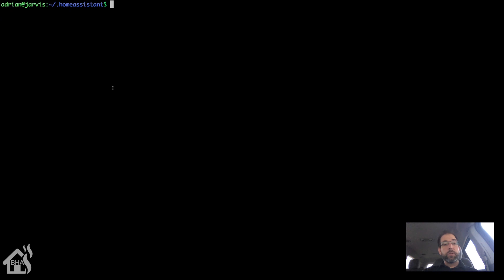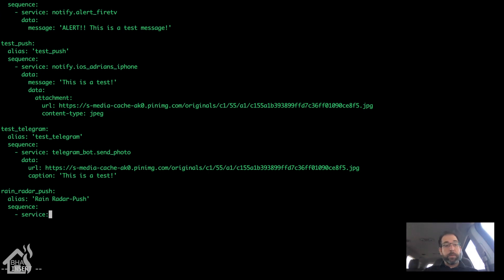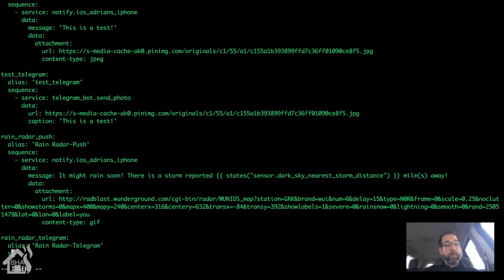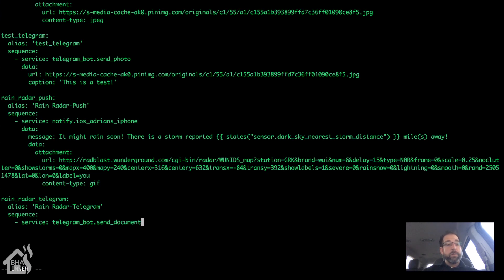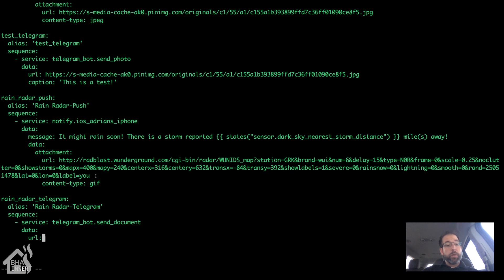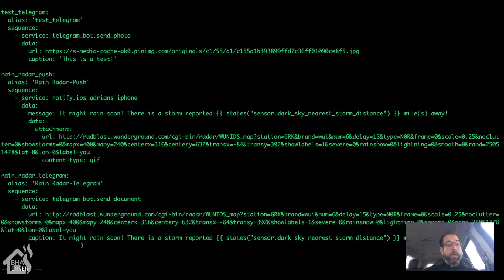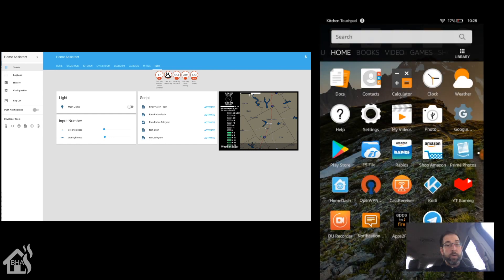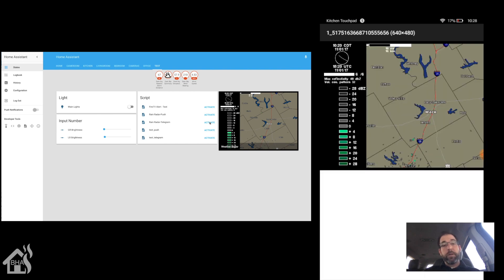How to setup proactive weather notifications for Home Assistant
This video is a tutorial on how to setup proactive weather notifications for Home Assistant.

Below are some useful links.

If you didn't catch the previous tutorials on how to set things up, here are these linked below.

For starters, lets create a couple of scripts to send our notifications with.

IOS PUSH SCRIPT
rain_radar_push:
  alias: 'Rain Radar-Push'
  sequence:
    - service: notify.ios_adrians_iphone
      data:
        message: It might rain soon!  There is a storm reported {{ states("sensor.dark_sky_nearest_storm_distance") }} mile(s) away!
        data:
          attachment:
            content-type: gif

TELEGRAM SCRIPT
rain_radar_telegram:
  alias: 'Rain Radar-Telegram'
  sequence:
    - service: telegram_bot.send_document
      data:
        caption: It might rain soon!  There is a storm reported {{ states("sensor.dark_sky_nearest_storm_distance") }} mile(s) away!

Once that is done, lets setup our automations.

- id: rain_radar_alert
  alias: 'Rain Radar Alert'
  initial_state: 'on'
  trigger:
    platform: numeric_state
    entity_id: sensor.dark_sky_nearest_storm_distance
    below: 6
  condition:
    condition: or
    conditions:
      - condition: state
        entity_id: 'device_tracker.adriansiphone'
        state: 'not_home'
      - condition: state
        entity_id: 'device_tracker.tamarasiphone'
        state: 'not_home'
  action:
    - service: script.turn_on
      data:
        entity_id: script.rain_radar_push
    - service: script.turn_on
      data:
        entity_id: script.rain_radar_telegram

Now that you have all that added to your configuration, lets restart home assistant for the changes to take.

At this point, your automation will start sending notifications when it triggers, if you want to test your notifications out on your own, just execute the script like we did in the video.

If you have any questions, hit me up in the comments below.  Please let me know if there are any tutorials you would like to see.